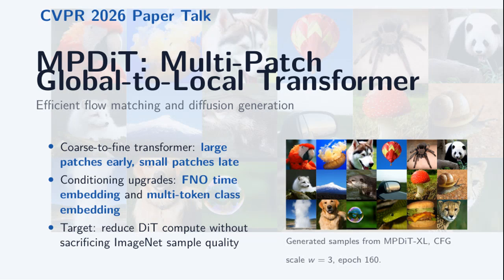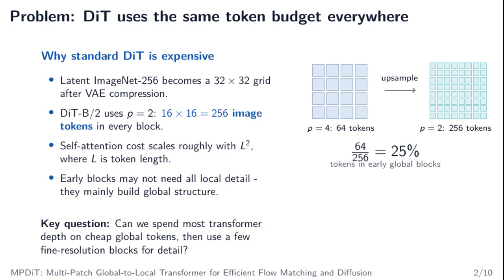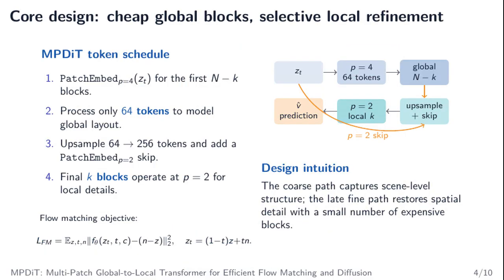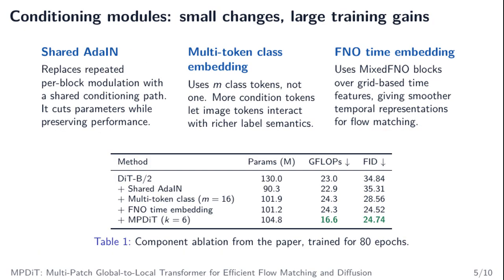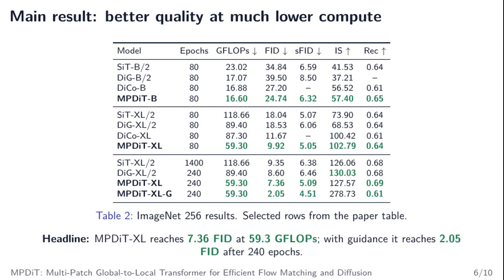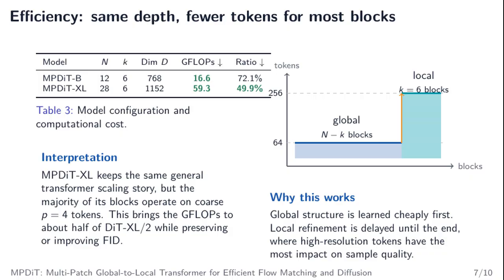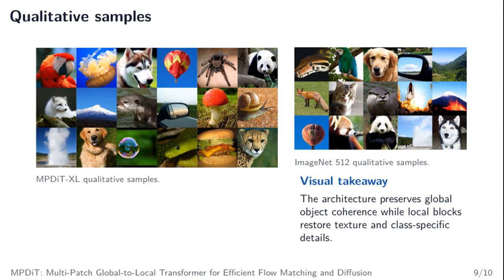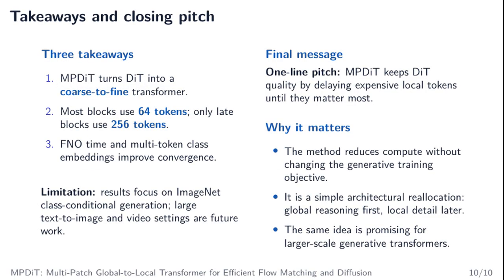[CVPR2026] MPDiT: multi-patch global-to-local transformer architecture for efficient flow matching.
Transformer architectures, particularly Diffusion Transformers (DiTs), have become widely used in diffusion and flow-matching models due to their strong performance compared to convolutional UNets. However, the isotropic design of DiTs processes the same number of patchified tokens in every block, leading to relatively heavy computation during training process. In this work, we introduce a multi-patch transformer design in which early blocks operate on larger patches to capture coarse global context, while later blocks use smaller patches to refine local details. This hierarchical design could reduces computational cost by up to 50% in GFLOPs while achieving good generative performance. In addition, we also propose improved designs for time and class embeddings that accelerate training convergence. Extensive experiments on the ImageNet dataset demonstrate the effectiveness of our architectural choices.